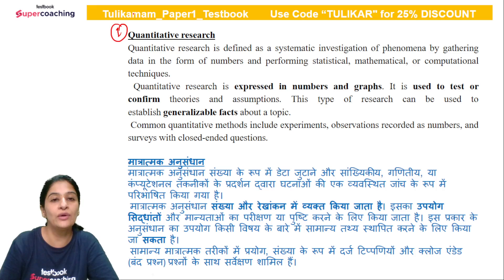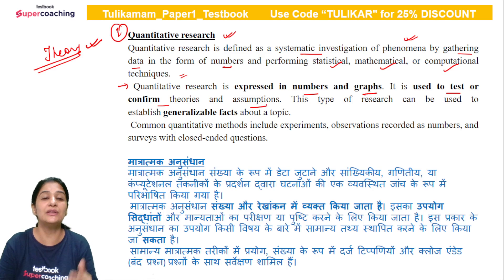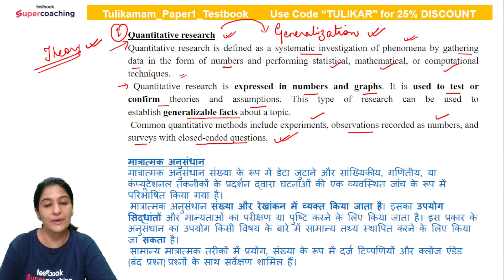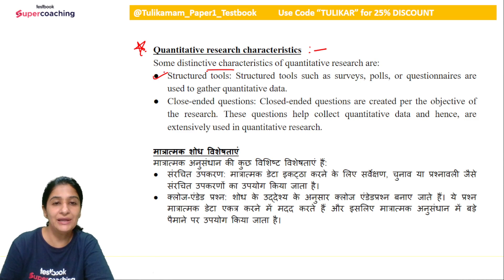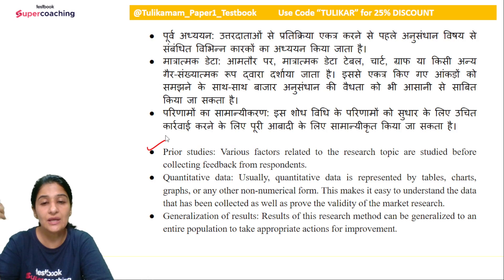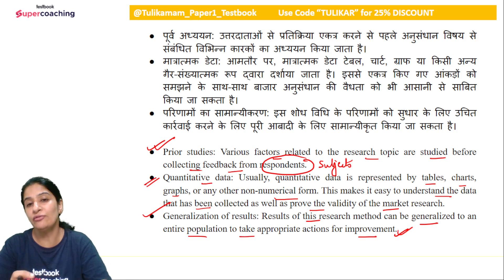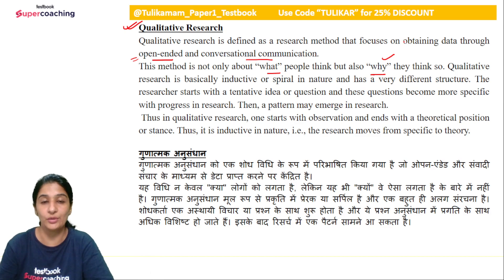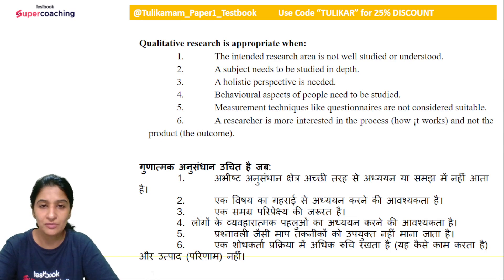Qualitative & Quantitative Research | Concepts | Paper 1 | UGC NET Dec 2023 | Tulika Ma'am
Step into the world of research methodologies with Tulika Ma'am in this comprehensive video on Qualitative and Quantitative Research. This session provides a detailed understanding of these core research approaches, their applications, differences, and relevance in the field of study. Ideal for UGC NET Dec 2023 Paper 1 aspirants, this video aims to simplify complex concepts, making them easy to understand and remember. Boost your research knowledge and your preparation for the upcoming UGC NET exam with this instructive session.

UGC NET Dec 2023 | Paper 1 | Research Ethics Concepts & PYQs | Tulika Ma'am

UGC NET 2023👍 Hello Aspirants, 👀 Watch the Session on Important Questions | Teaching Aptitude PYQs. Expert Tulika Ma'am will discuss important People, Development & Environment PYQs, Paper 1 Most Imp Questions for the UGC NET June 2023 exam. This session aims to help you prepare for UGC NET June 2023 Exam

💡You can enroll in a Testbook SuperCoaching subscription and get the following exclusive benefits
▪️ 15+Courses by Super Teachers
▪️ 900+Live Classes by Experts
▪️ 250+Study Notes
▪️ 2400+ Mock Tests
What is SuperCoaching?
The biggest disruption awaits you at SuperCoaching. It is a one-stop UGC NET/JRF preparation platform where India’s top UGC NET/JRF faculties teach. The objective of SuperCoaching is to cover the entire syllabus of the UGC NET/JRF exam in a strategic manner. SuperCoaching is an instrumental tool that you can utilize in order to crack the aspirational UGC NET/JRF exam.